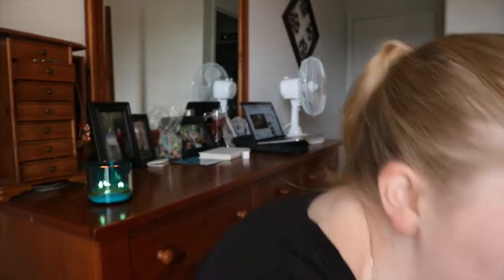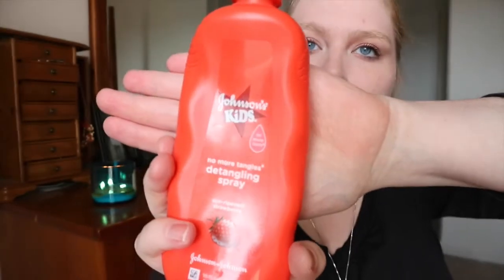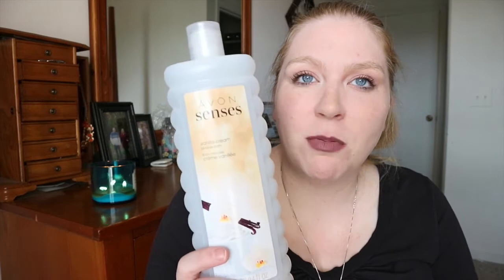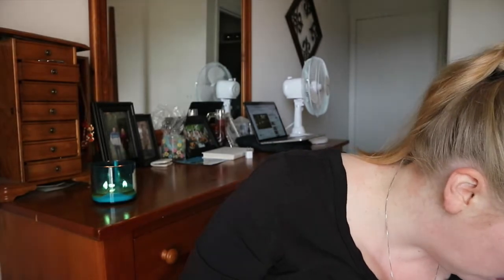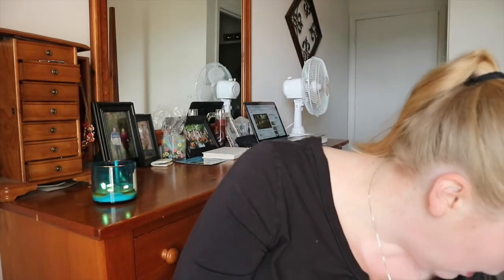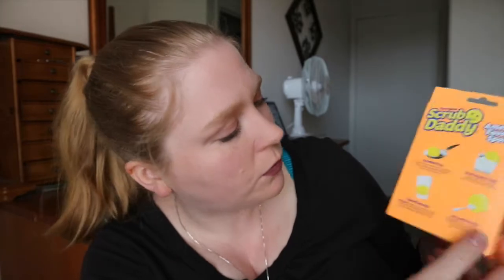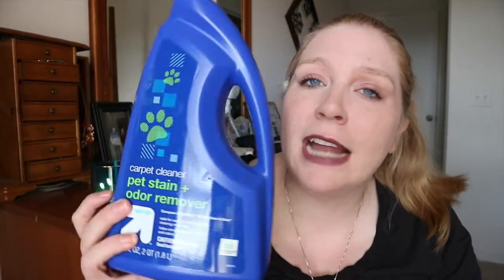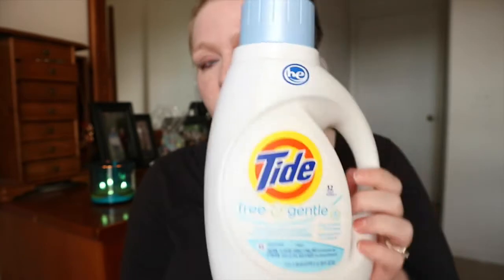October Empties!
Come see my trash! Hear my opinion on household, beauty, kid, and cleaning products!